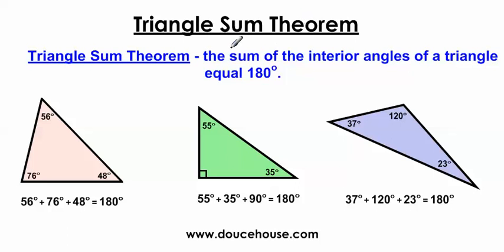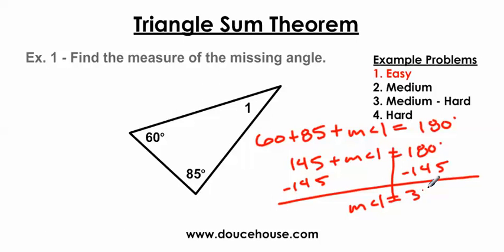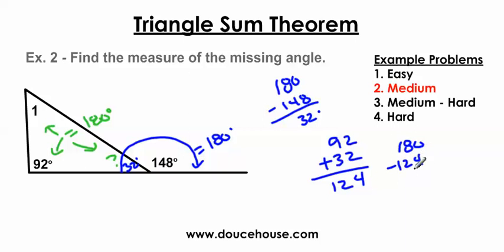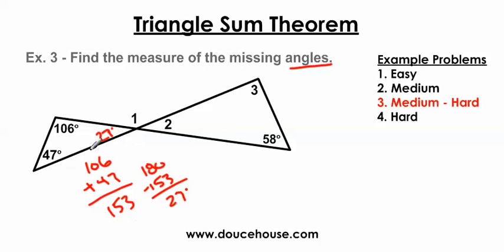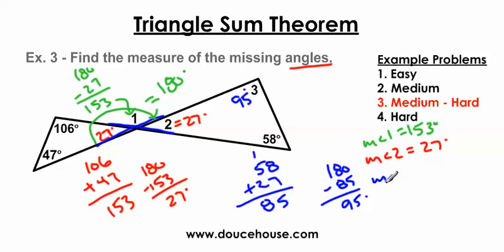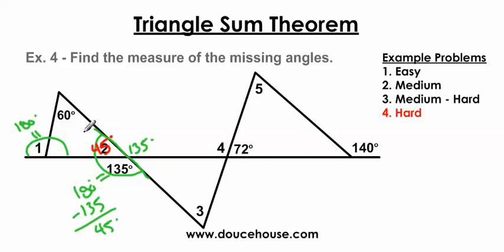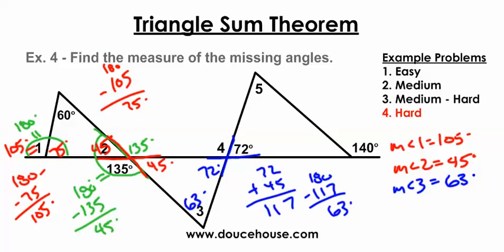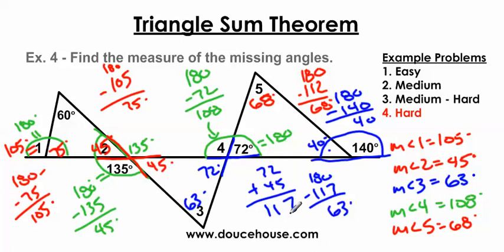Triangle Sum Theorem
for more videos like this.  In this video, I discuss the sum of the interior angles of a triangle always equals 180 degrees.  I work 4 example problems from easy, medium, medium-hard, and hard.  I highly recommend watching all 4 videos because each one has a new and more challenging aspect that you will probably see on a quiz or test.